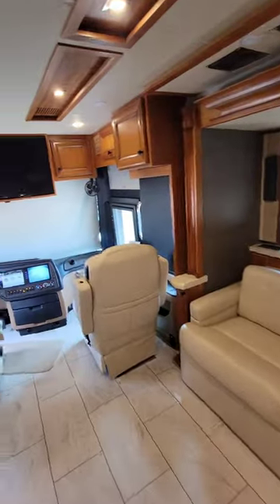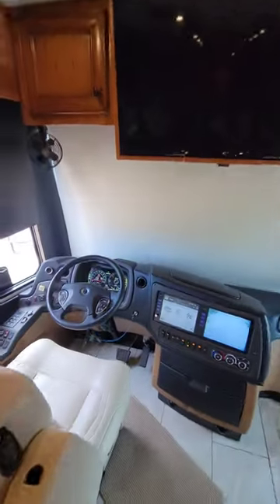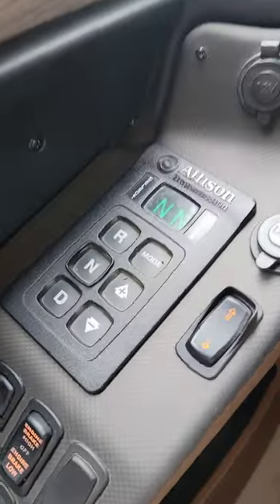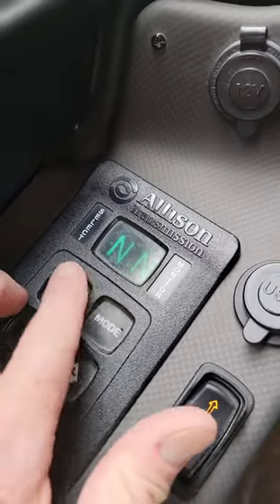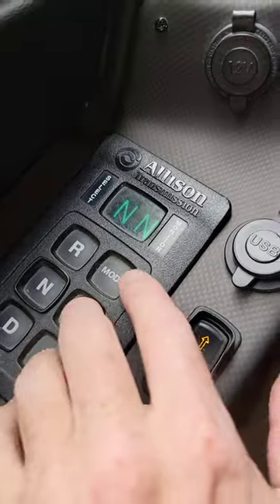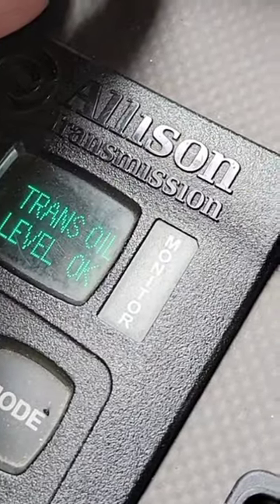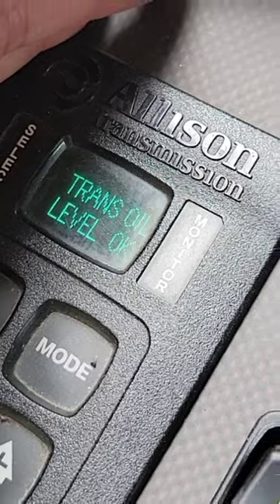checking transmission oil level